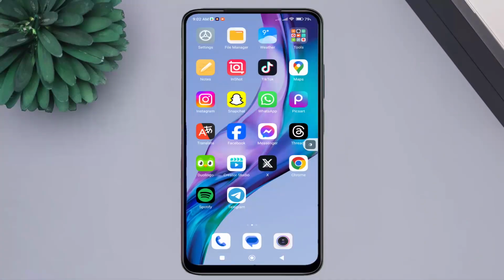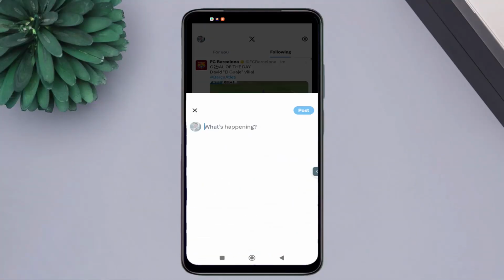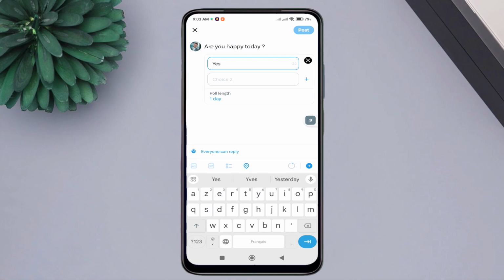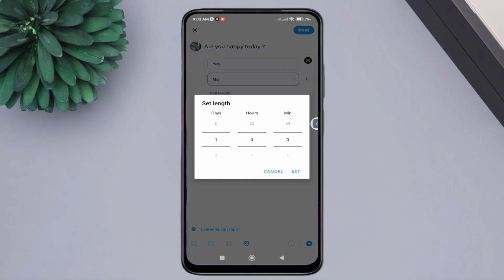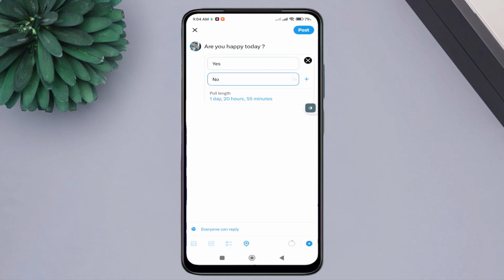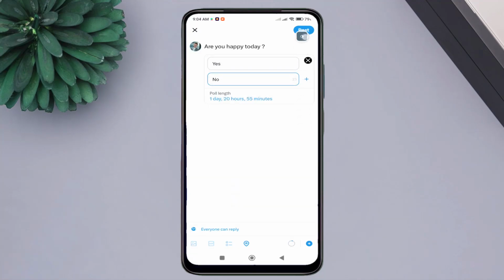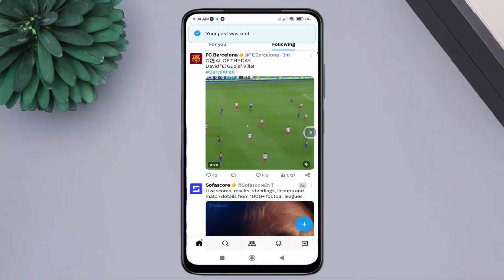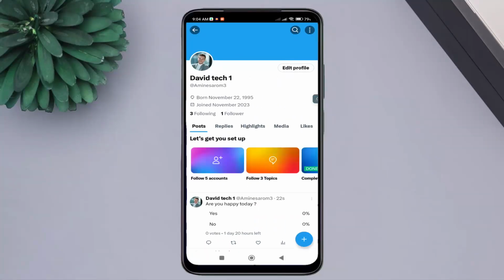how to create a poll on twitter - create poll on x - how to create x poll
In this video tutorial, you will learn how to create a poll on Twitter and engage with your followers by gathering their opinions. Using simple and easy-to-follow instructions, we will guide you through the process of creating a Twitter poll from start to finish. Whether you want to create a voting poll, gather feedback, or simply spark a conversation, this video will provide you with all the necessary information. Discover how to craft compelling poll questions, set the poll duration, and share it with your Twitter audience. Additionally, we will cover tips and tricks to maximize engagement and explore other platforms where you can create polls, such as YouTube and Discord. Watch this video and learn how to leverage the power of polls to enhance your Twitter experience.
how to create a poll on twitter
create poll on x
how to create x poll